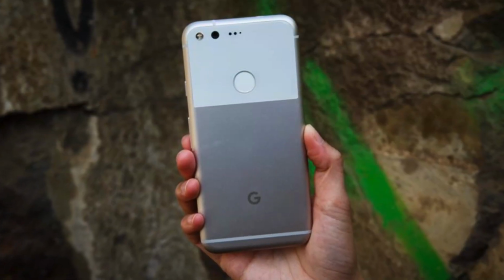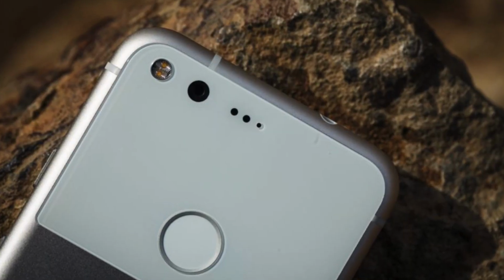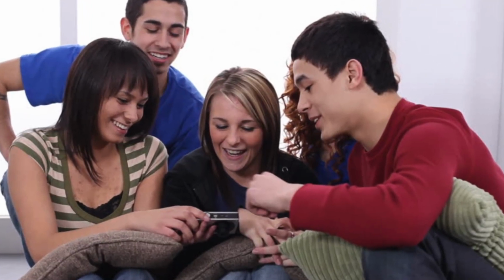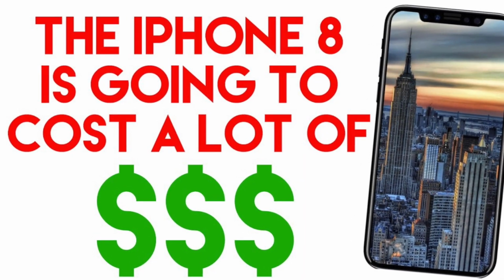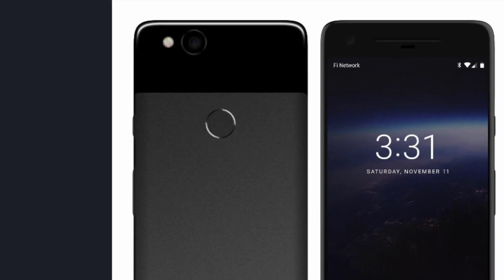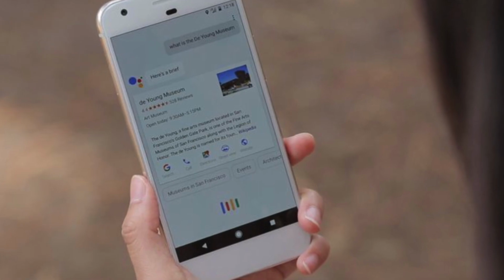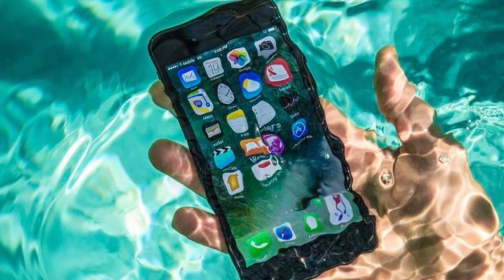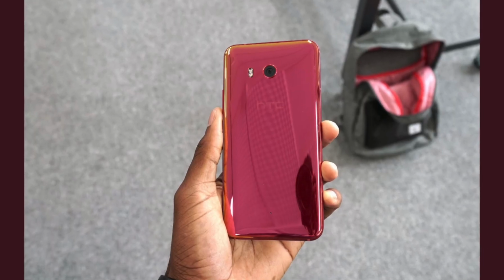Google Pixel 2 Rumors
Google is releasing the 2nd Generation Pixel this October. Since the release is just two months away, leaks have been coming in like a wildfire.